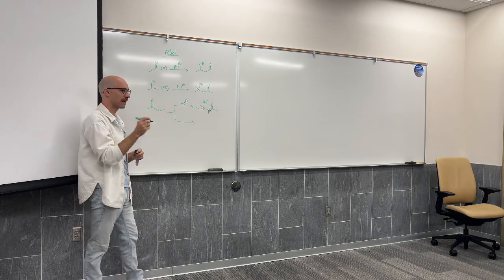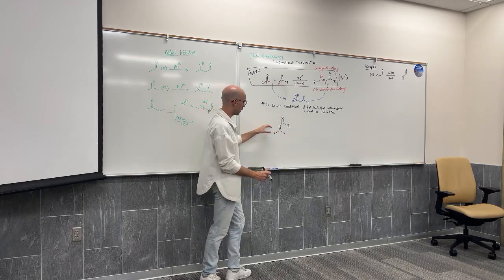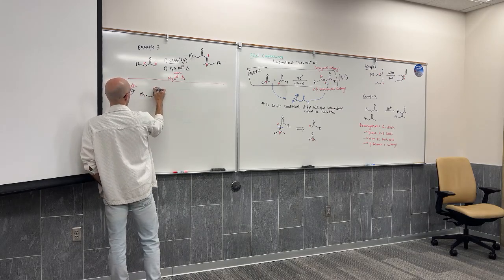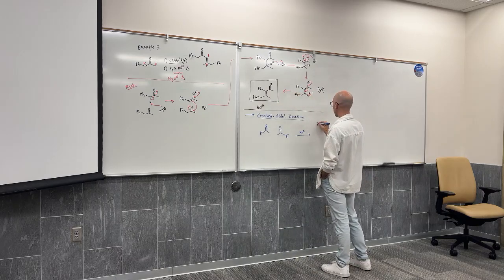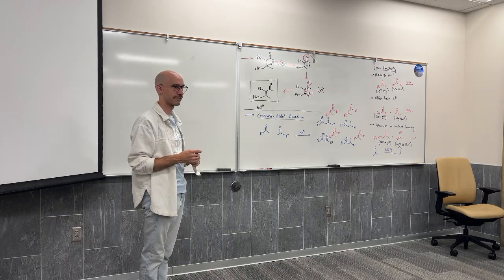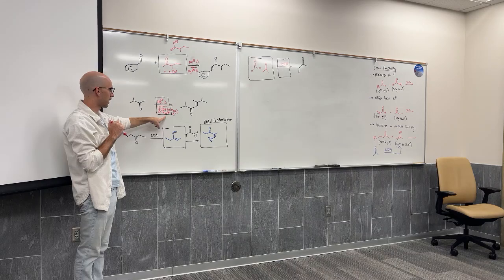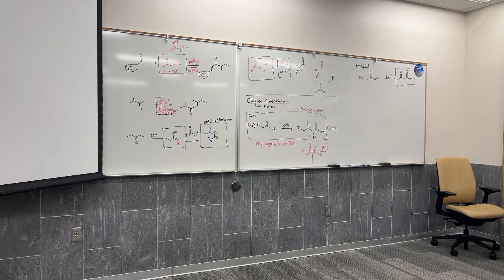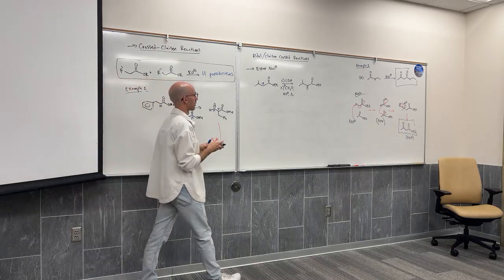Aldol and Claisen Condensation Reactions